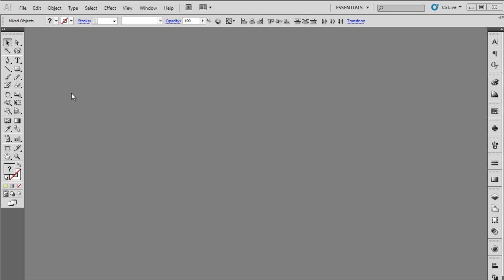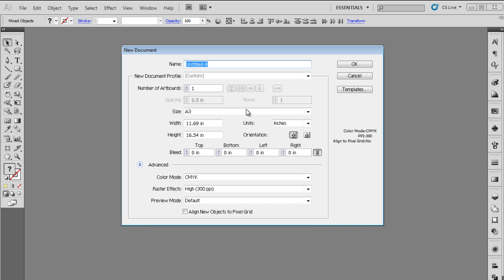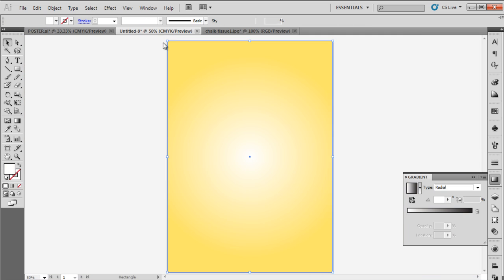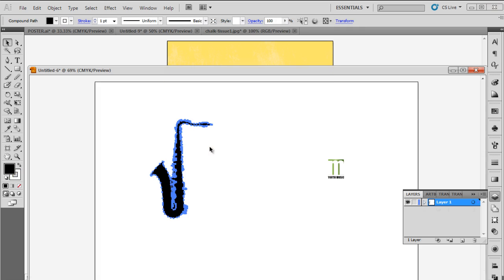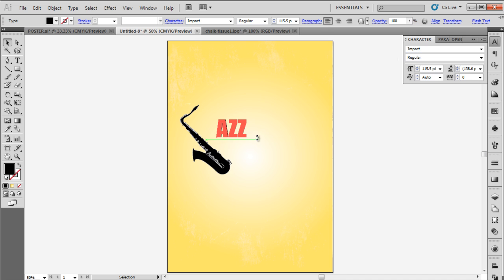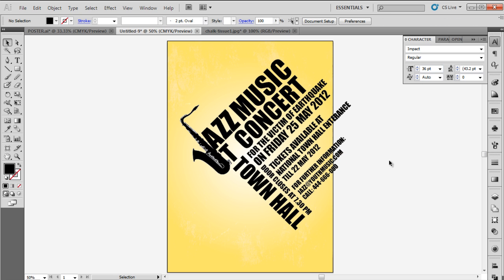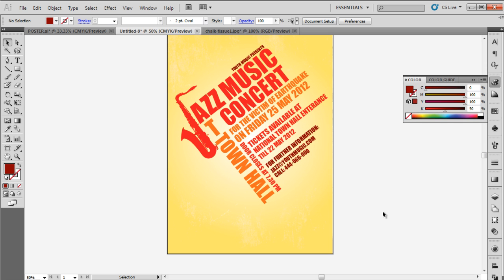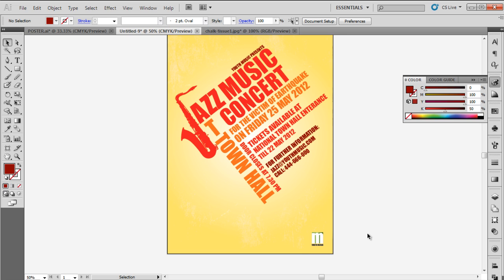How to Design a Typographic Poster in Adobe illustrator CS5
Adobe Illustrator is a useful program that can be used to design and create posters for various purposes. Follow this tutorial to learn how

You can use only text to create great designs. Many designers around the world have used just text to create breath-taking designs. The typography and layout of any design piece should be according to the theme. Different typographic styles can be used to create an impact and enhance the design. In this tutorial, we will show you how to design a typographic poster for a concert in Adobe Illustrator. Over here, the main design element will be text. However, as this is a poster for a jazz music concert, we can always add a vector image to give the feel of jazz music. So we are going to use a vector image of saxophone as it's the main instrument in jazz music. We are going to replace the "J" of "jazz" with a saxophone vector image. You can trace a saxophone from an image as well or simply download the vector file.
Follow the steps below to learn how to create your own poster for a concert in Adobe Illustrator.

Step# 1 -- Open up a new document
Open a new document of A3 size. This is the usual size for a poster. You can always keep it larger or smaller as per your requirement. Keep the orientation of the canvas in portrait style. Posters are usually in portrait style however landscape style posters also exist.

Step# 2 -- Create background
Now choose the rectangle tool and draw a rectangle of the same size as the artboard. This will be the background of the poster. If you need to keep the background white then you don't need to draw a rectangle box.
Once the rectangle is drawn, fill it with a radial gradient. Use "FFF683" color on the outer side and "FFFFFF" for the inner side. You can use any other color for the background and adjust the color settings according to your need.

Step# 3 -- Add texture to the background
To give some texture to the background, we will add the "chalk-tissue texture" in Adobe illustrator. Then you can copy and paste the texture image over the rectangle.  Then select the "chalked-tissue texture" image and go to the "transparency" window. Change its blend mode to "lighten" and its opacity to "95%". This will blend the image with the rectangle box and a nice textured background will be ready.

Step# 4 -- Add vector image
Once the background is done, lock this layer and create a new layer from the layer panel. Now copy the vector image of a saxophone. You can download the vector image. Press "Shift" and rotate the image to a "45 degree" angle. This saxophone will act as a "J".

Step# 5 -- Add text
Now start inserting the required text using the "type tool". Right now, we are using only the "Impact" font but when you create your own poster you can use a combination of 2 or more fonts. We will also play with different font sizes to create the design. Rotate them all to 45 or -45 degree according to the design.

Step# 6 -- Set the orientation and size
Then set the text boxes along with saxophone image. Select the entire text and vector image and rotate to adjust the orientation. You can also readjust the sizes.

Step# 7 -- Change the color of the text
Change the color of the text. We are using three different bright colors but choice of the colors is completely dependent on your design and theme.